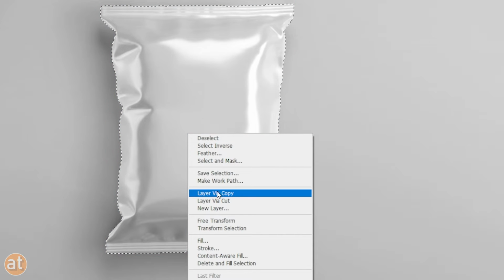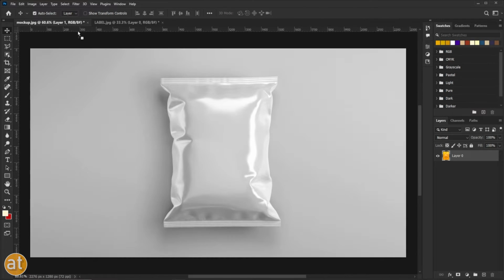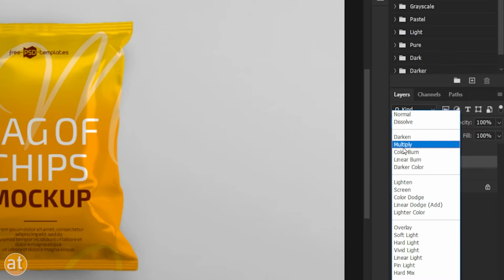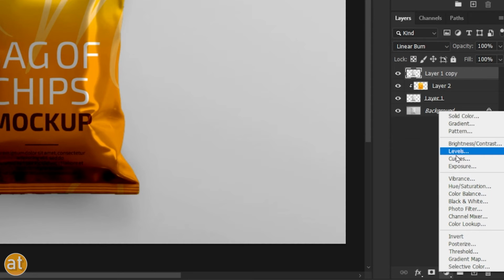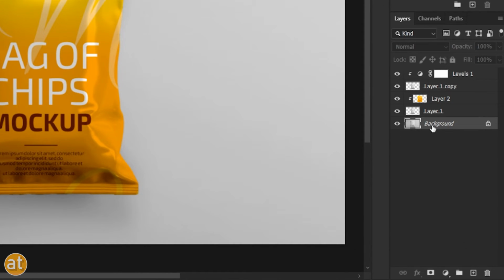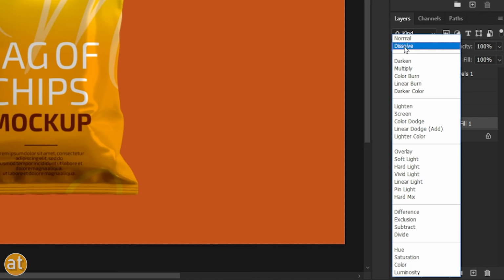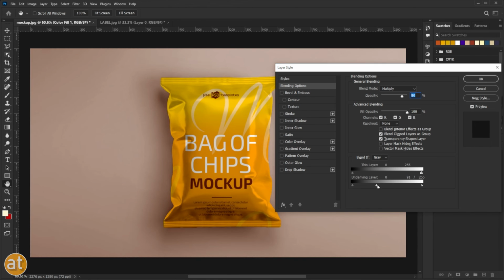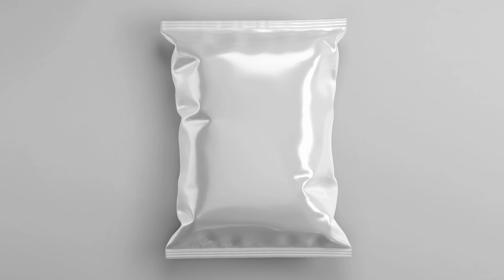How Create A Custom Product Mockup | Easy Photoshop Tutorial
Hello Viewers,
In this video, you will learn How to easily create a custom mockup design in Photoshop.
Mockup design, Mockup in Photoshop, Photoshop, Easy Mockup Design